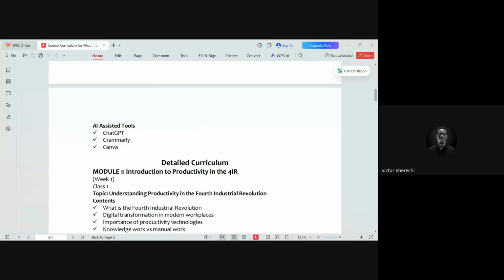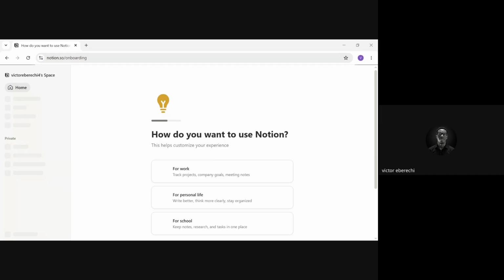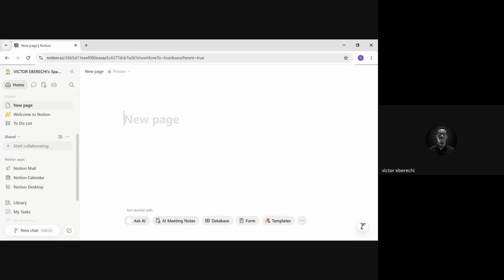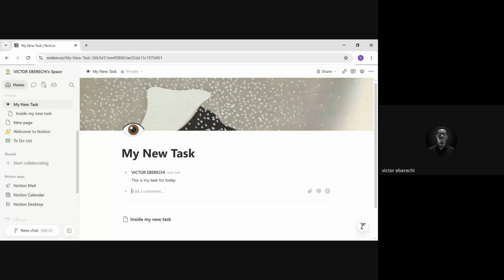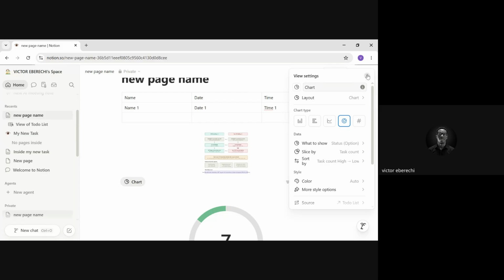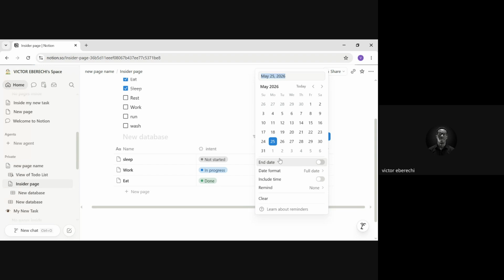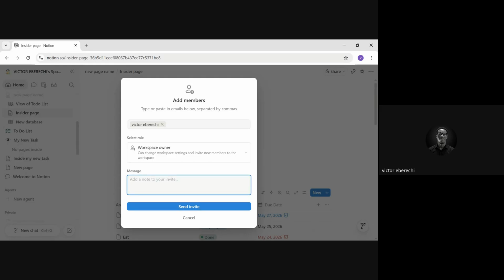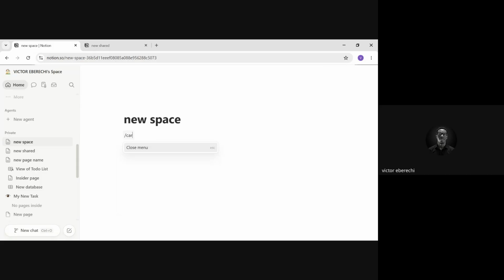CAMPAIGN DATA AND MONETIZATION STRATEGIES | NITDA-BOF | DAY 11